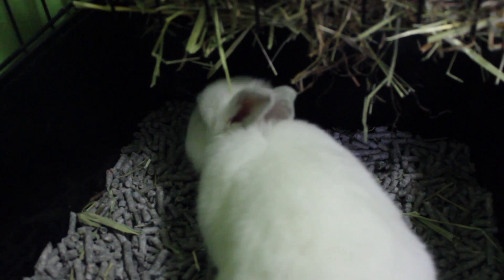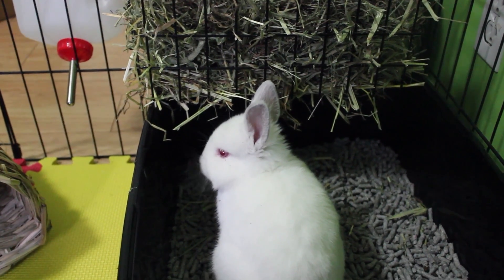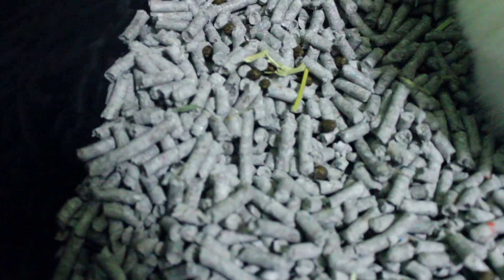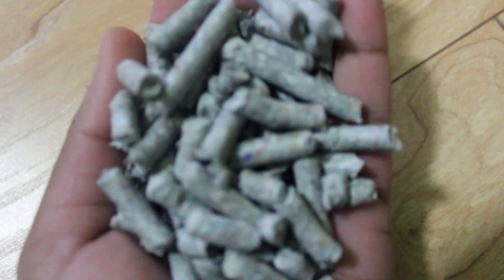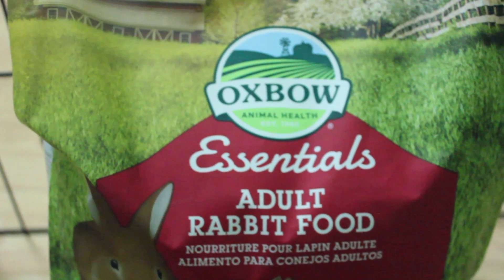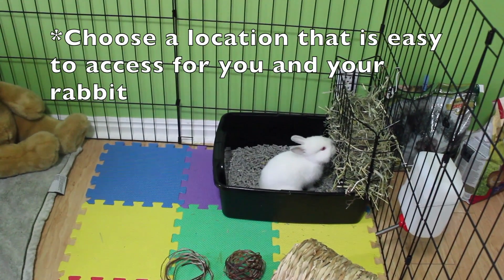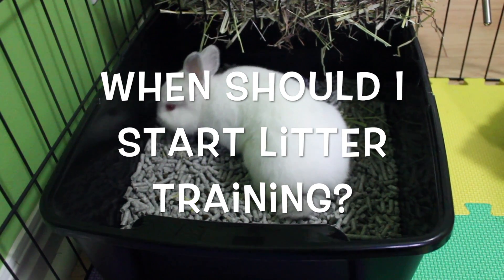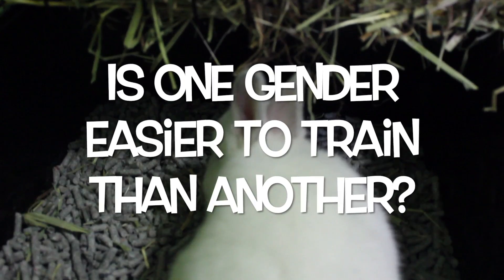Bunny Litterbox Training | My Pawfect Family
Learn how to litter train your rabbit with these easy tips
▼▼▼▼▼▼▼▼▼▼▼▼▼▼Read Me ▼▼▼▼▼▼▼▼▼▼▼▼▼

Did these tricks work for you? Don't forget to request what videos you would like to see next.

I'm a small channel focused around animal education and enrichment. My goal is to teach you how to properly care your animals so they can be with you for many years. Help me spread this message and help pet owners by sharing this video to friends and family.